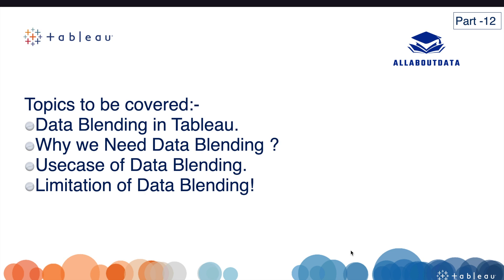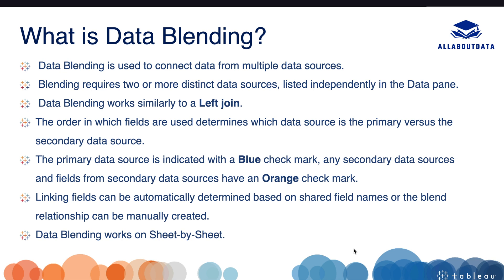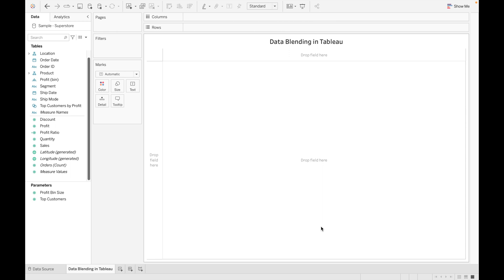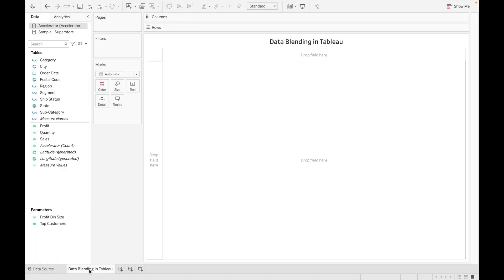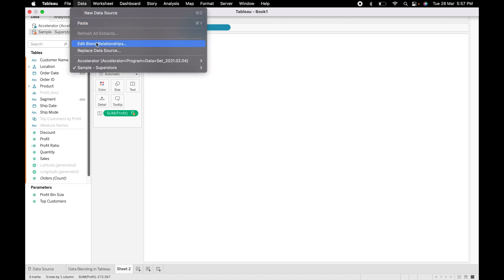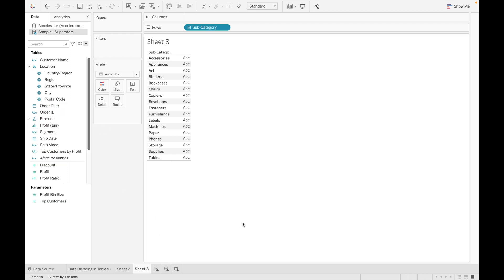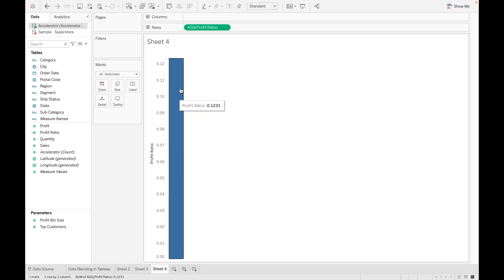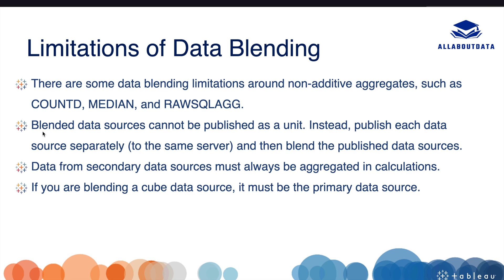Data Blending with Usecase and Limitation in Tableau- Video-12 |Tableau Advance Course |AllAboutDATA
Data blending is used to connect data from multiple data sources. To Know more checkout video .